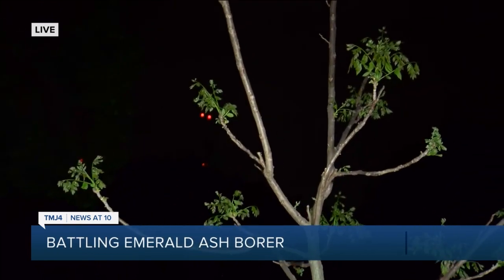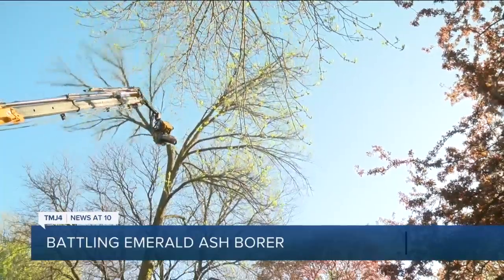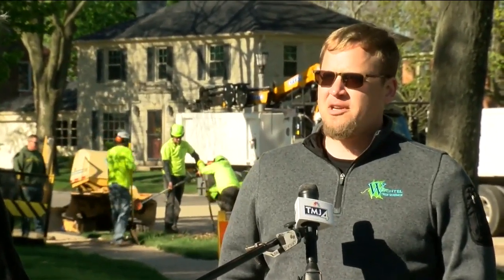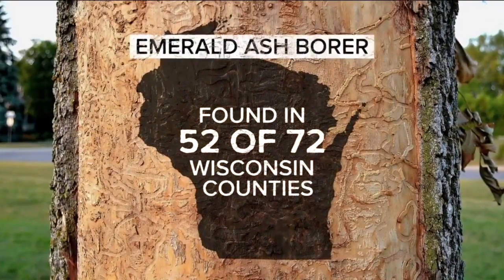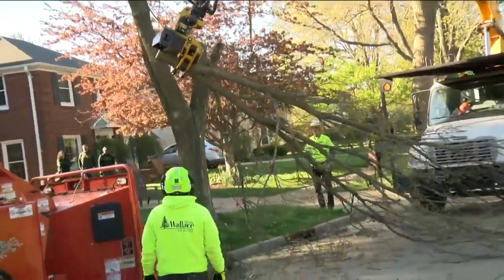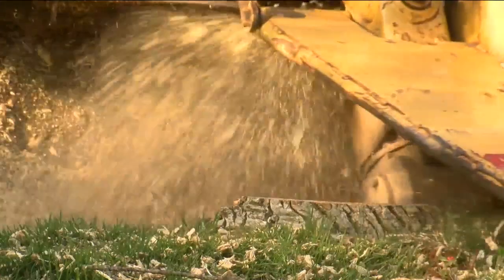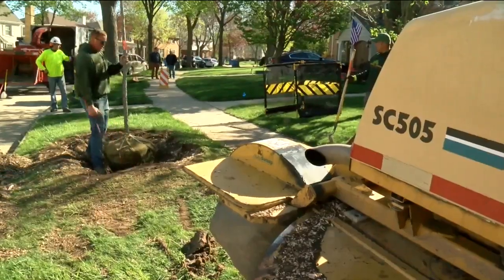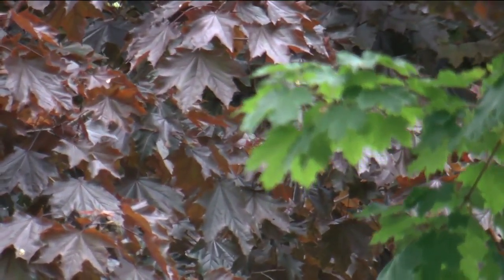Ash trees coming down fast in race against deadly bug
It might seem extreme, but a lot of communities are cutting down healthy-looking trees.